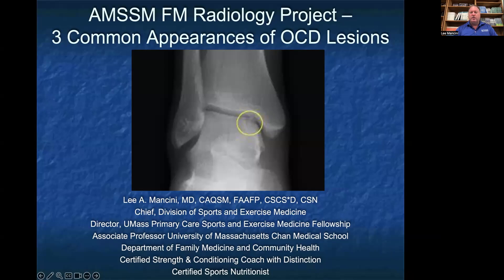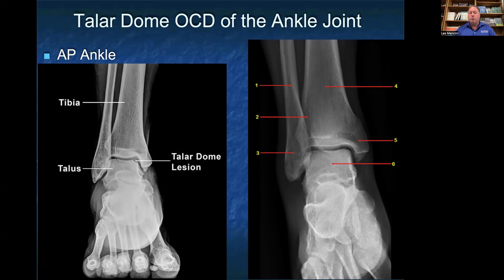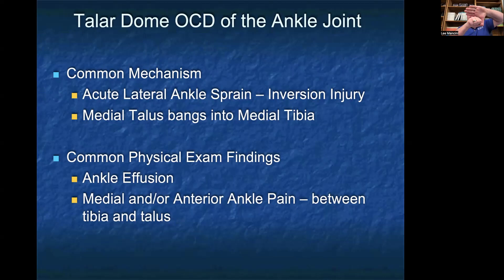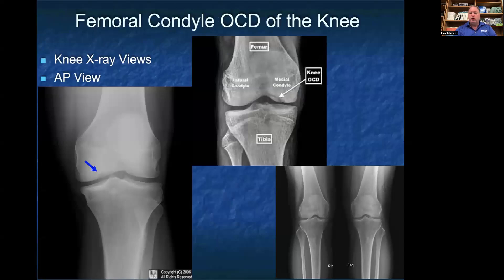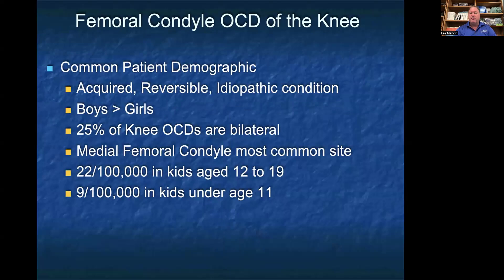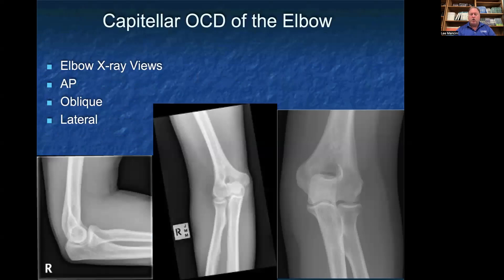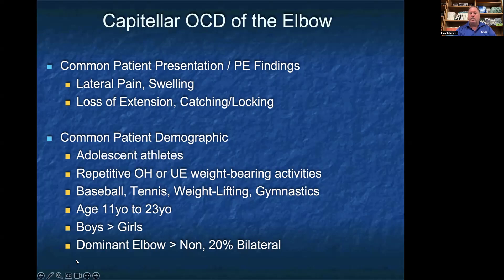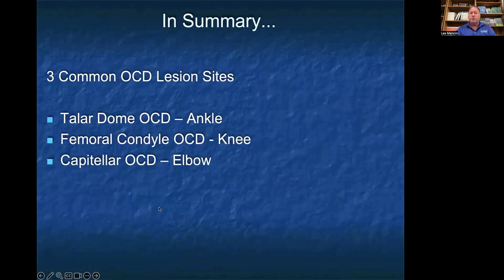OCD Lesions | MSK Radiology: X-Ray Educational Modules for Primary Care Residents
Dr. Lee Mancini gives a presentation on the Common Appearances of OCD Lesions as part of the MSK Radiology Series: X-Ray Educational Modules for Primary Care Residents.